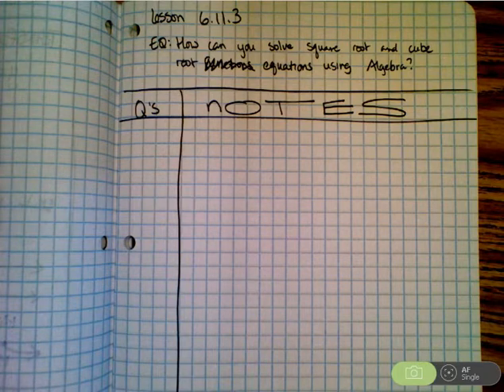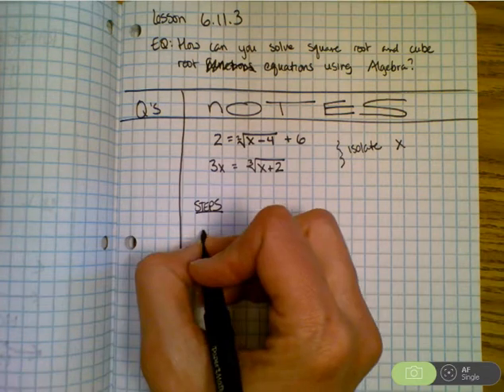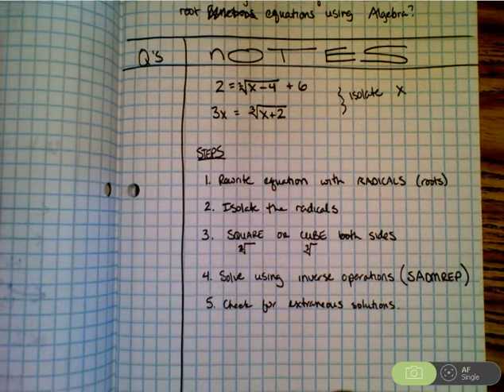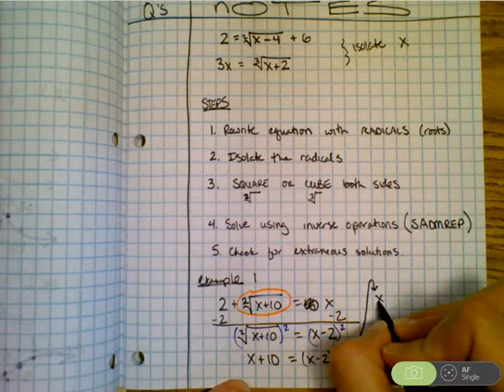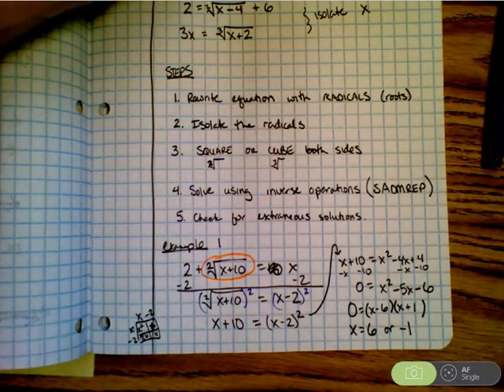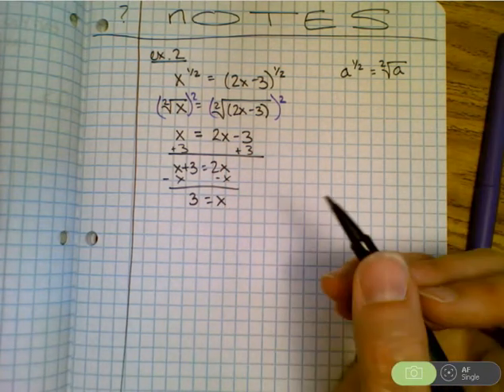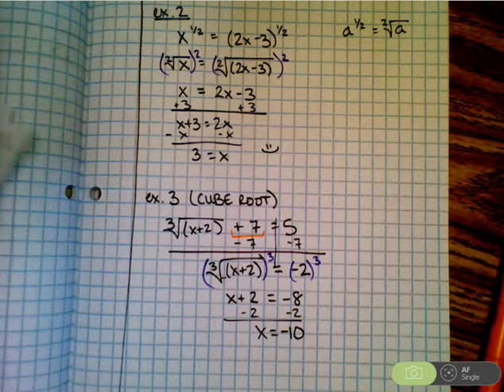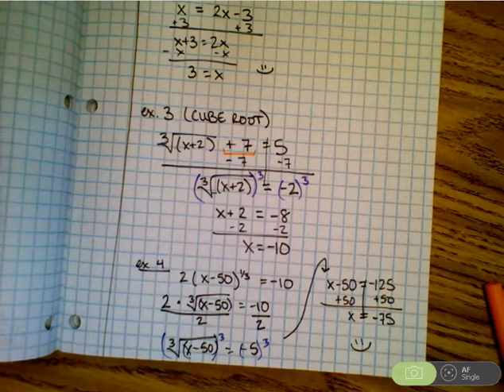Lesson 6.11.3 Solving Roots